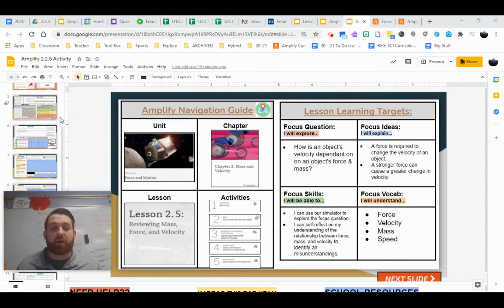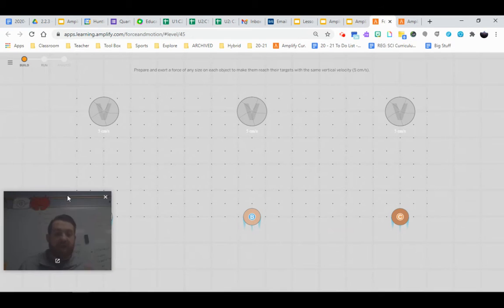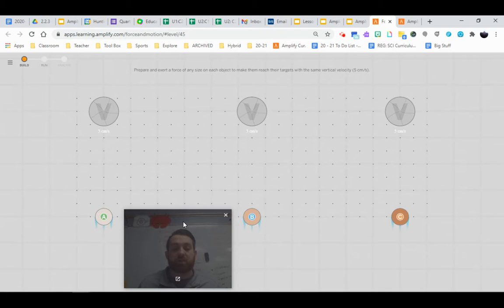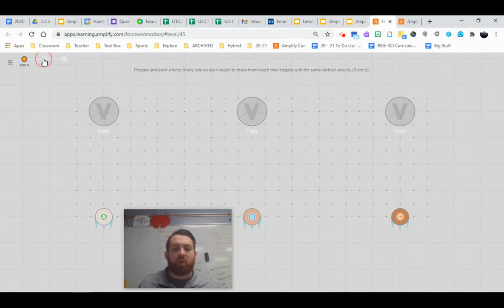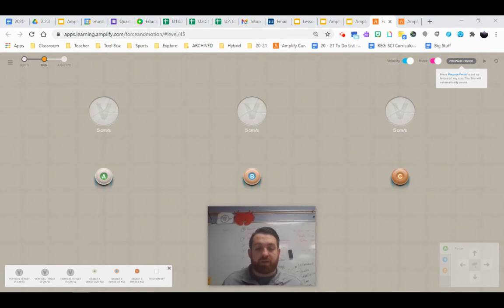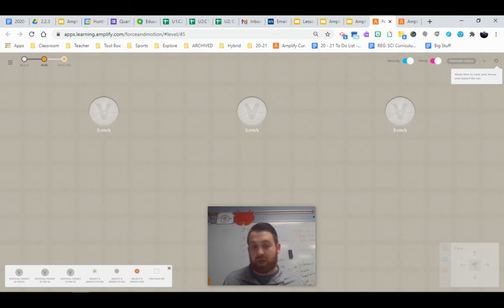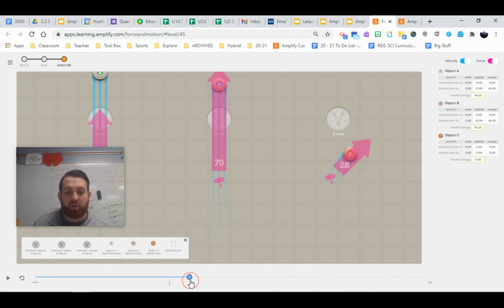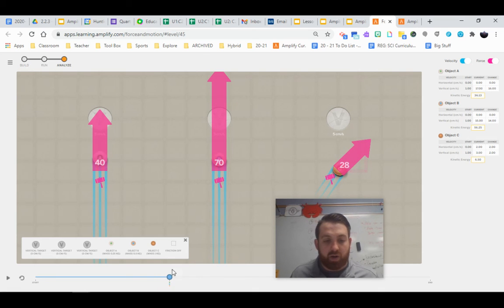VIDEO GUIDE: SIM: Force, Mass, Velocity Relationship